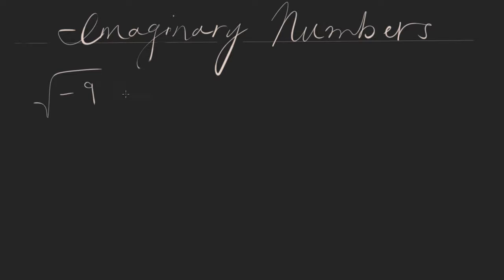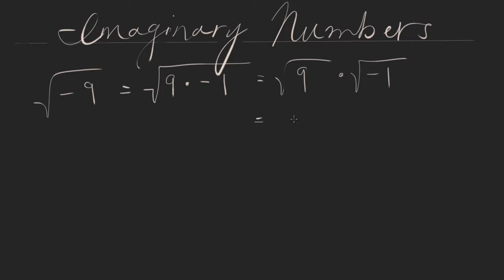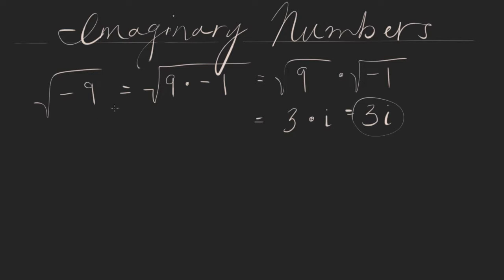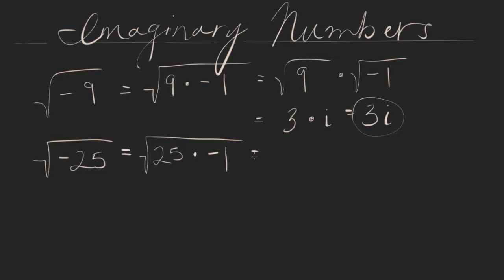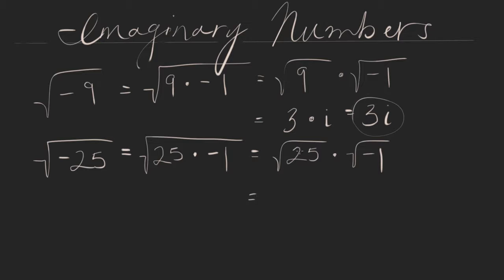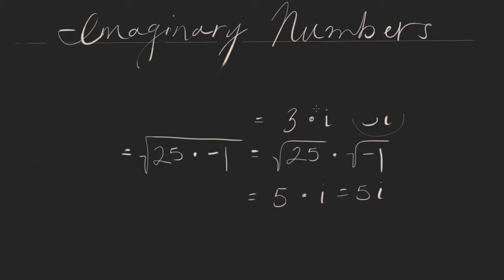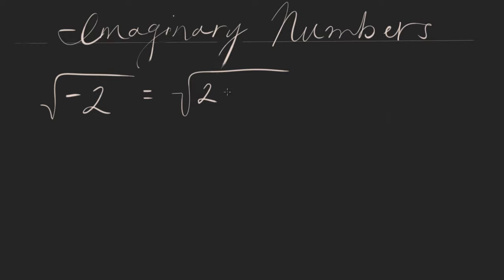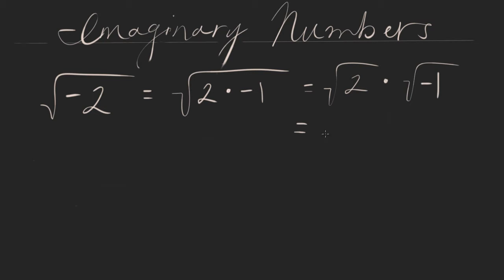Square Roots of Negative Numbers - Imaginary Numbers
Finding square roots of negative numbers using imaginary numbers.